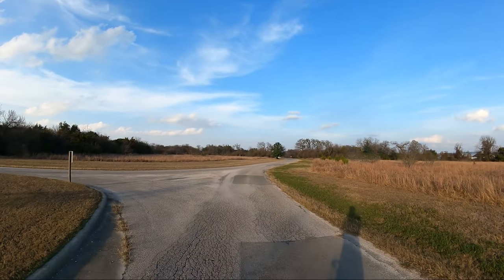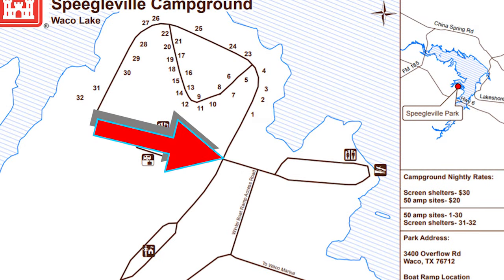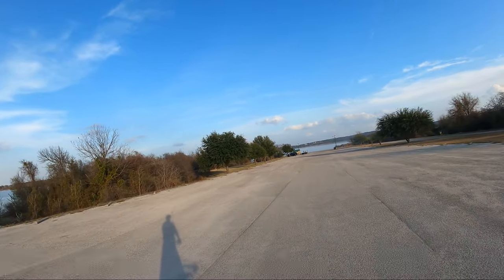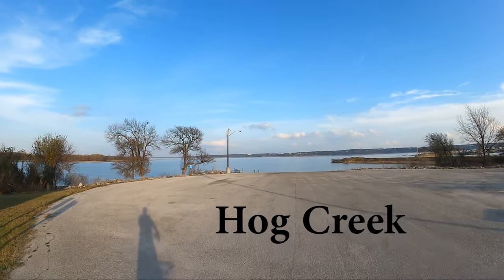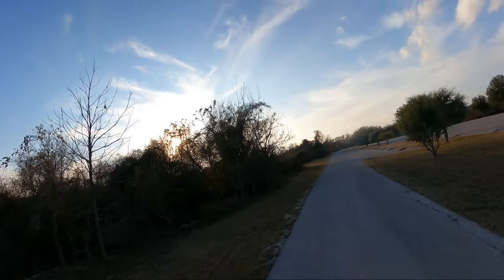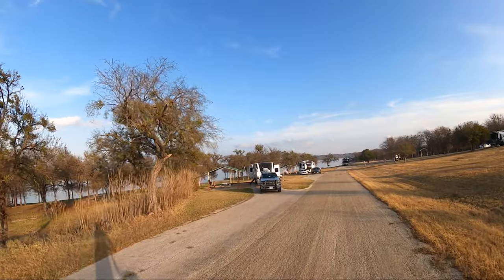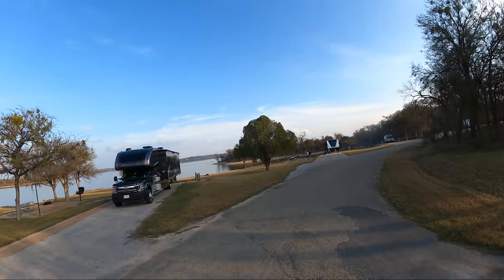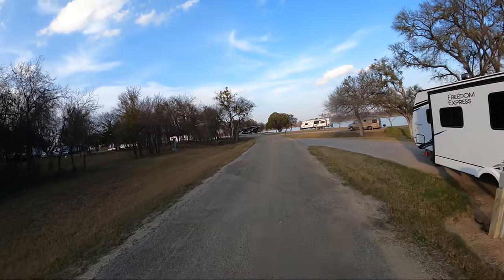A Virtual Tour Of Speegleville Park At Lake Waco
Speegleville Park is located on the banks of Lake Waco a U.S. Army Corps Of Engineer reservoir on the Bosque River. Lake Waco is found on the west side of the city of Waco Texas.
Speegleville Park is a Corps Of Engineer campground that provides water/electric campsites on the south west shore of Waco Lake. Speegleville Park is not a very large RV campground and does not have a whole lot of “stuff” so this virtual tour is not very long.
Come along with me on the virtual tour of Speegleville Park on Lake Waco.